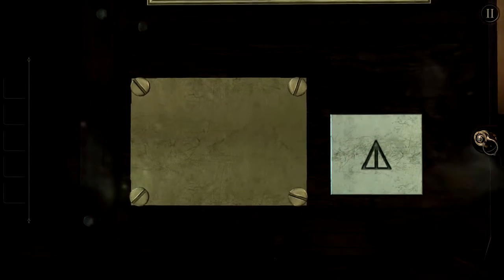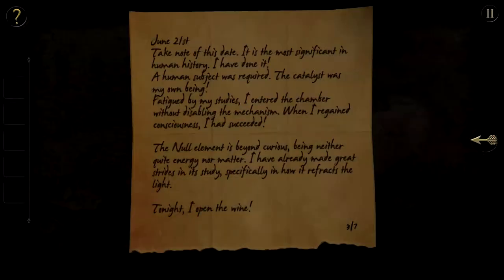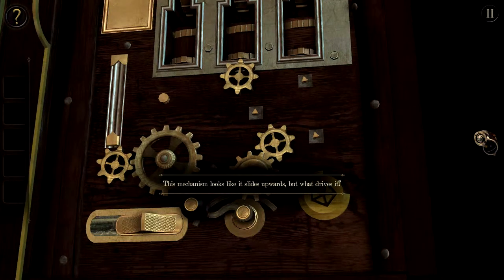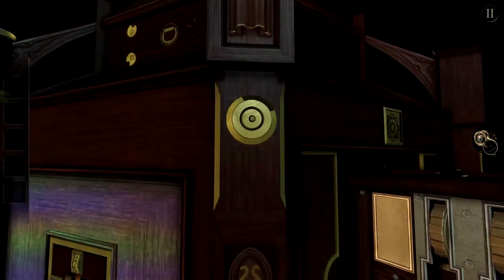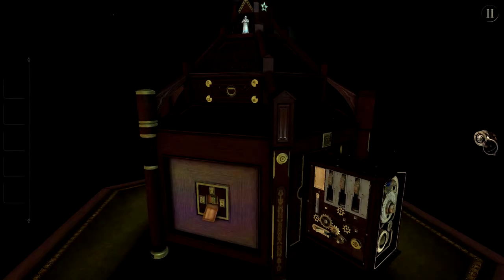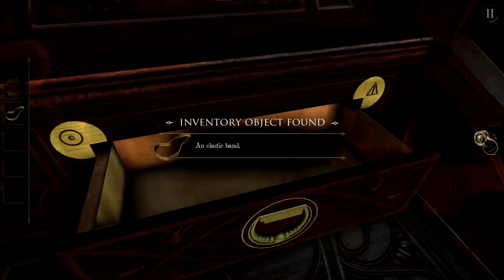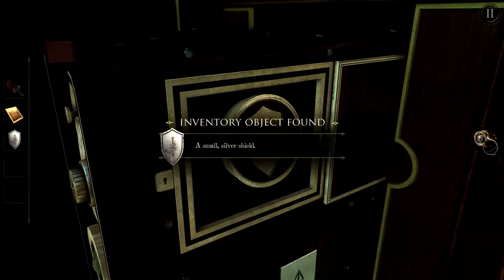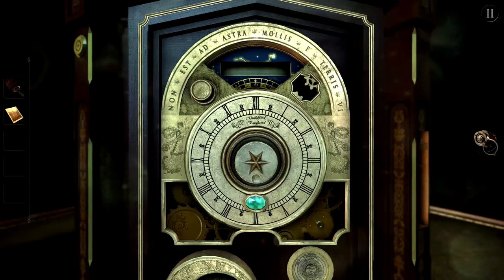Albbyel Plays The Room | Part 4 | The Clock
Albbyel works around the clock to solve this, the third puzzle of the chapter. Lets see if he can do it or if he runs out of time.

End card music:
Shopping for Exlposives by The Coconut Monkeyrocket.